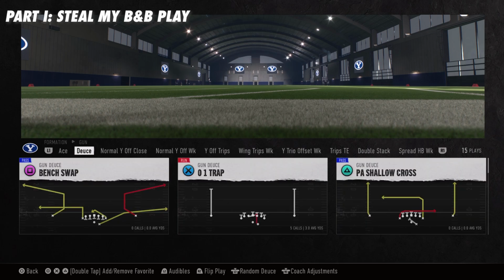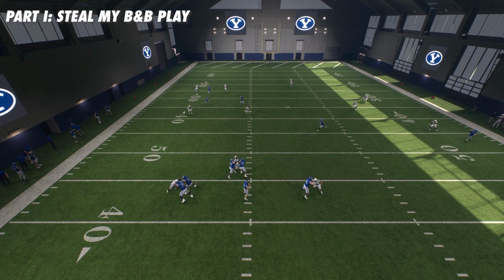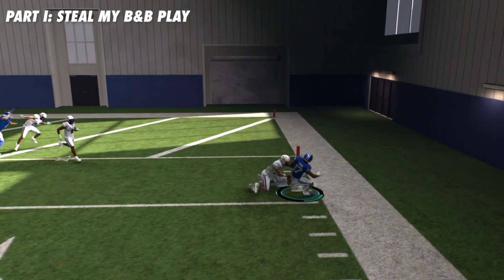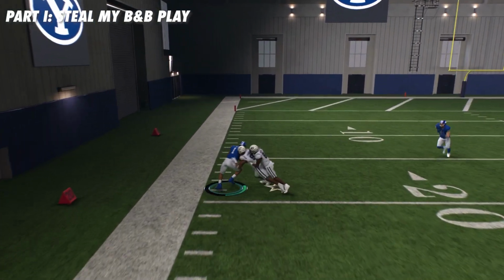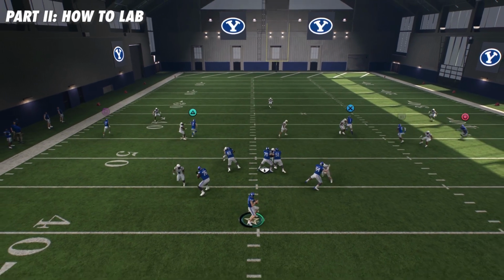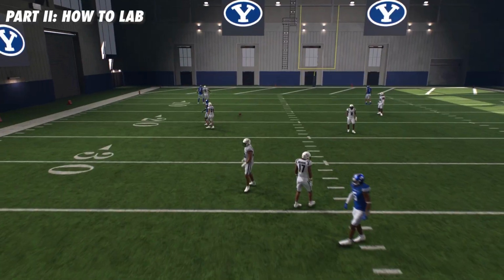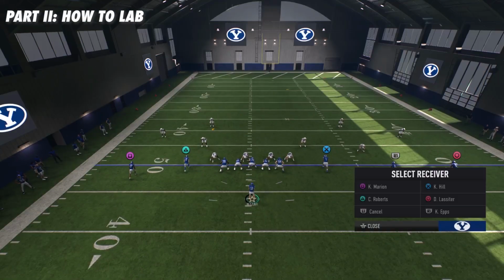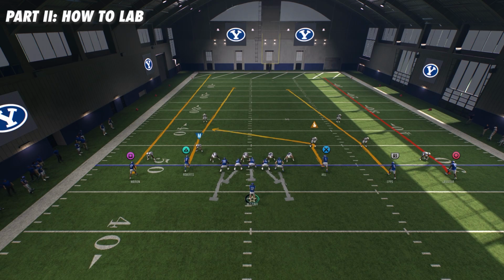How To Find a Play That BEATS EVERYTHING (COOK EVERY DEFENSE)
🔥Want More WINS? Check out the links below🔥

ALL of my best one-play TD setups, works with ANY playbook

EASY Pre-Snap Tell: Know Run or Pass EVERY TIME (100% Success Rate)